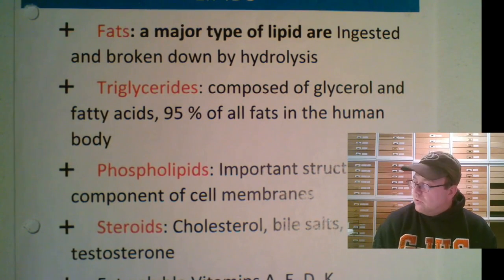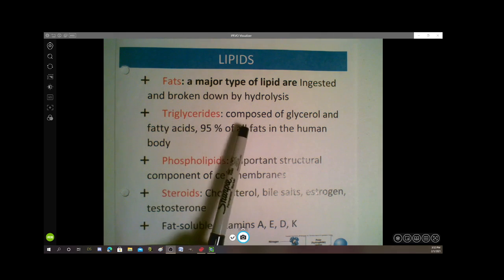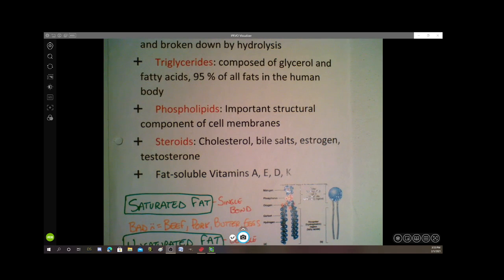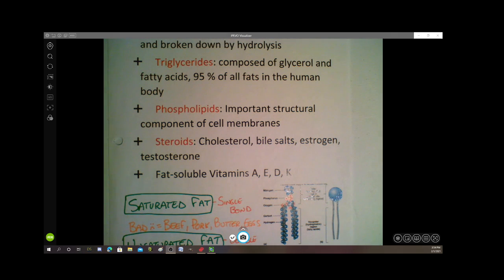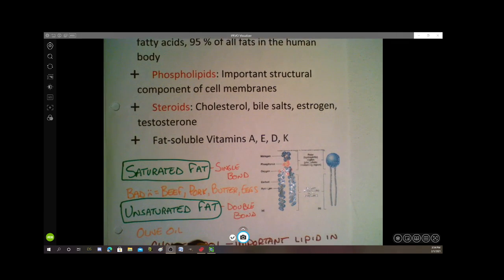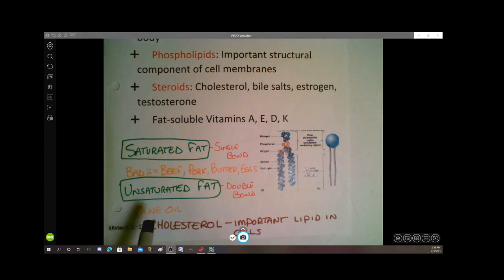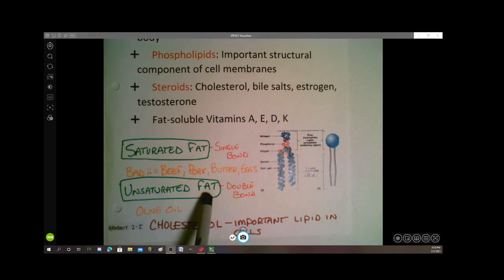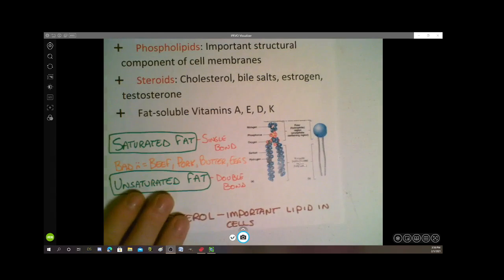Handout 2 I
Biomolecules: Lipids